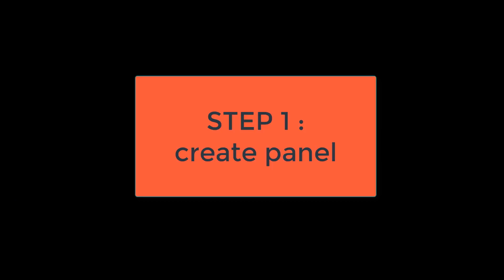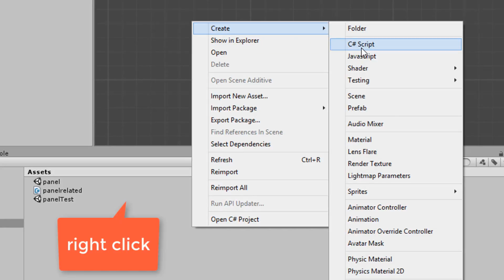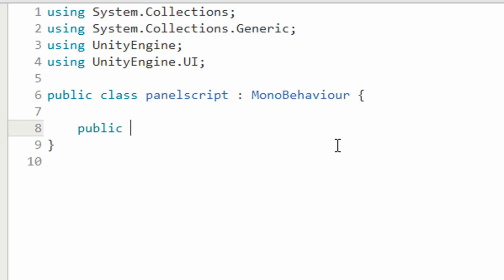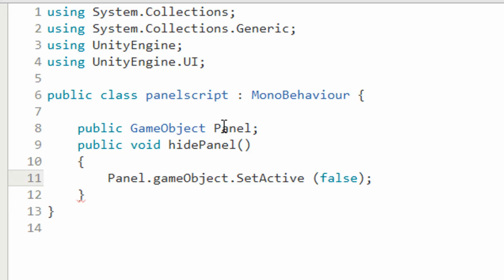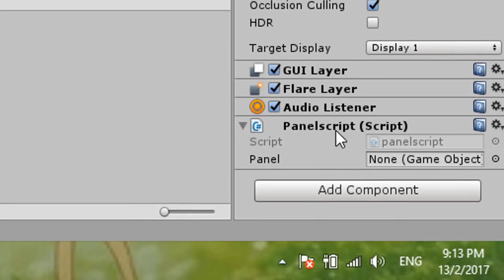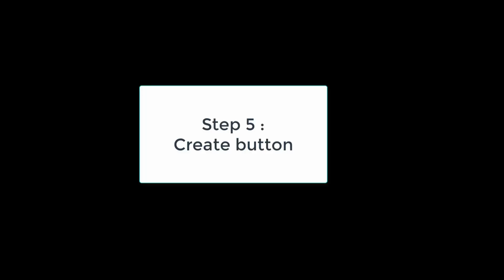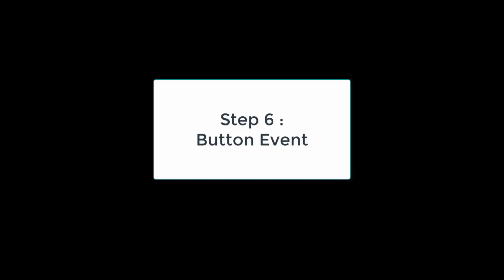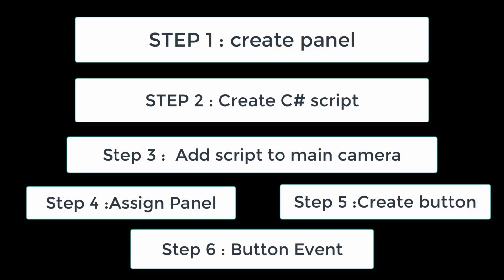Ep 12. Hide panel using c# script (simple, script zoom at the end of video)- unity UI tutorial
This video is sharing how I hide the panel using unity C# script.  It is working for unity 5.  After clicked the button, the panel is hiding or disappear.

using System.Collections;
using System.Collections.Generic;
using UnityEngine;
using UnityEngine.UI;

public class panelscript : MonoBehaviour {

 public GameObject Panel;
 public void hidePanel()